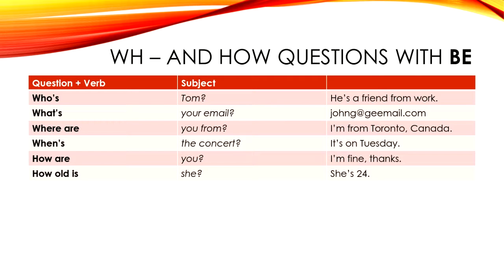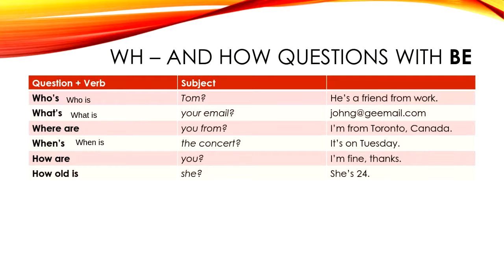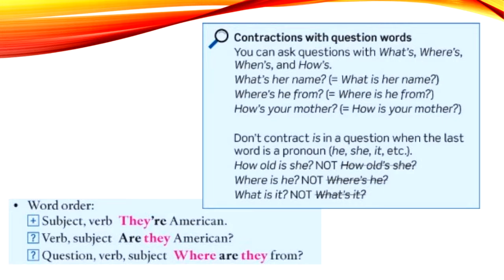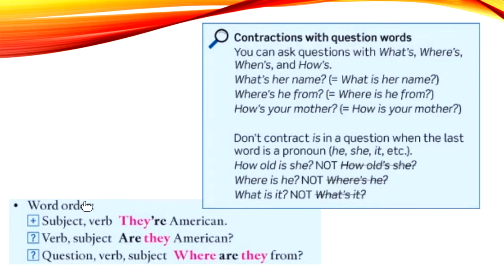WH- Questions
Explanation on how to make WH- Questions